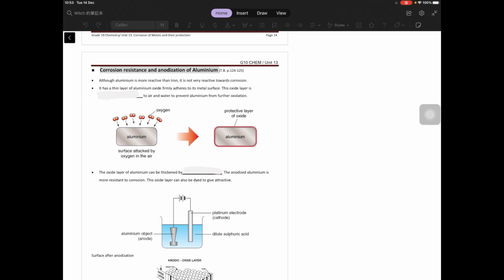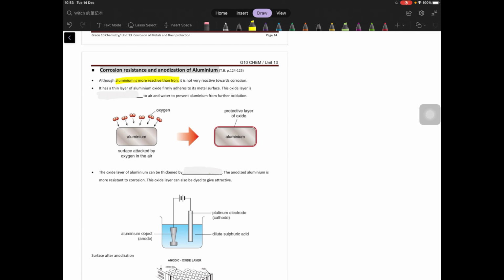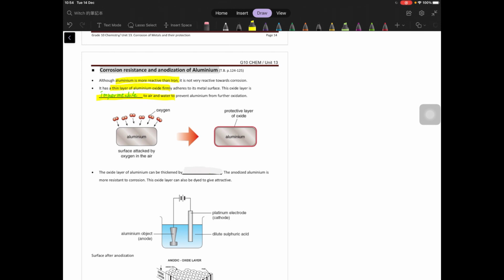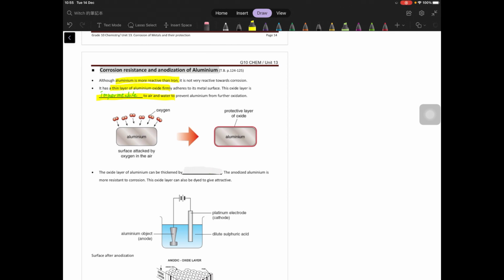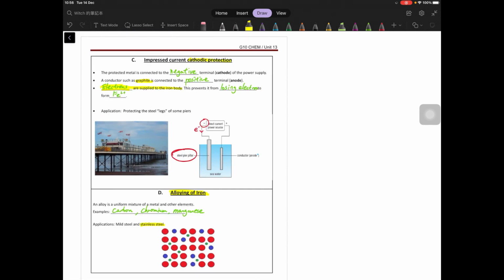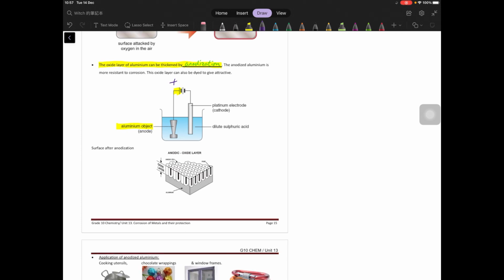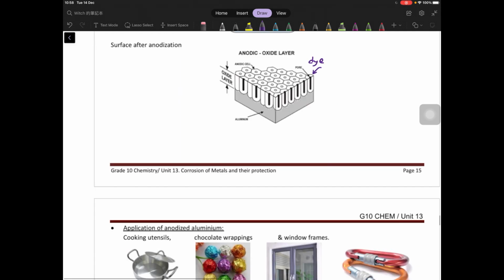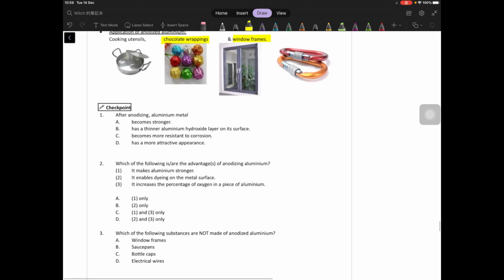Unit 13 part 4